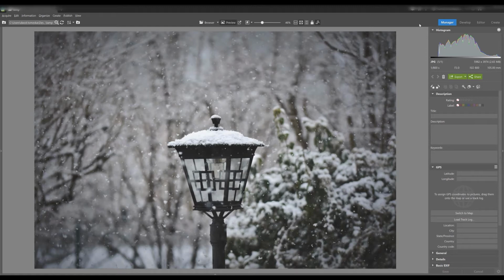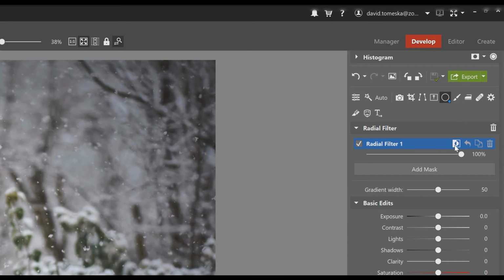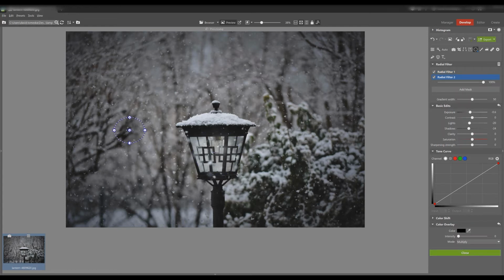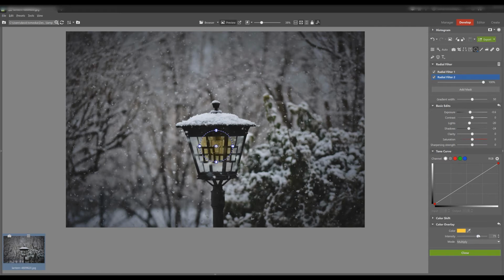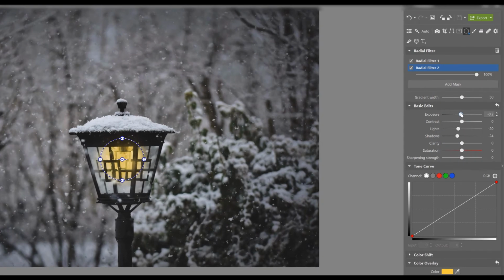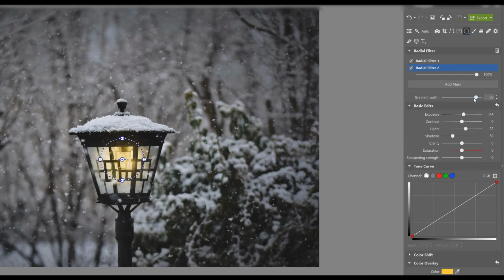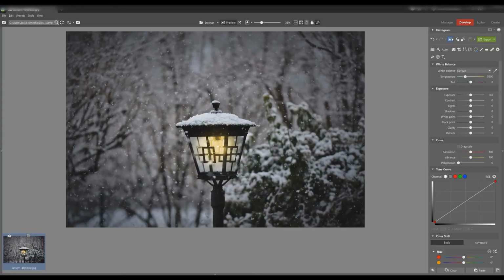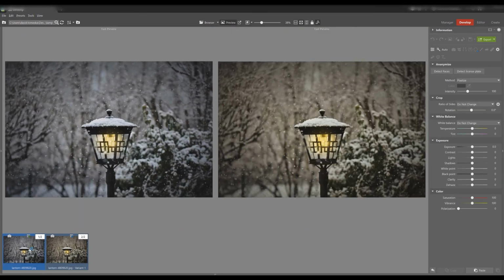How to switch on a light in ZPS X?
In today's video we'll learn an easy way to make a street lamp appear to be shining, even though it wasn't lit up to begin with. And all of this in the Develop module.